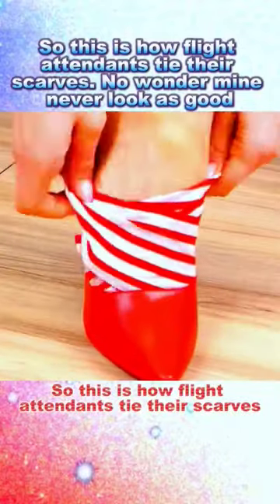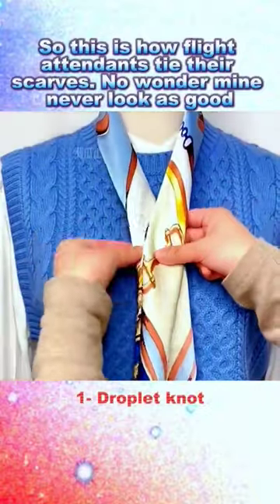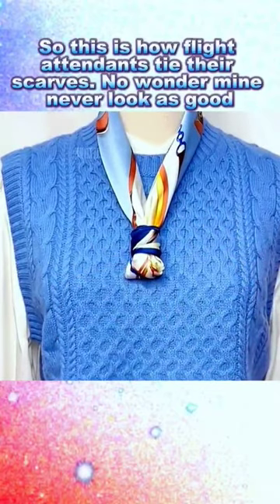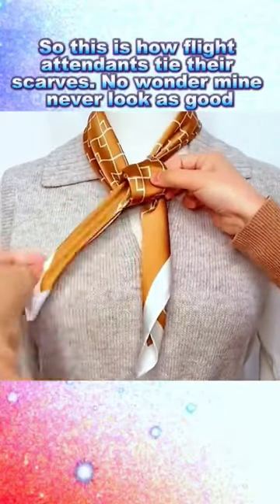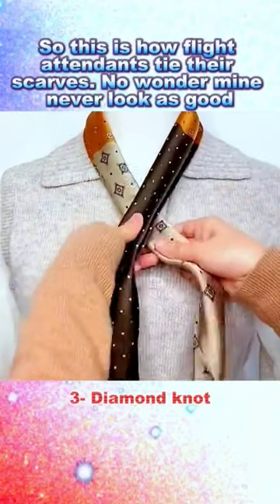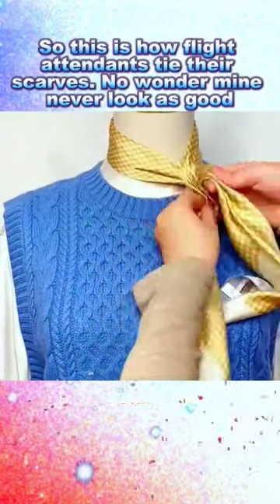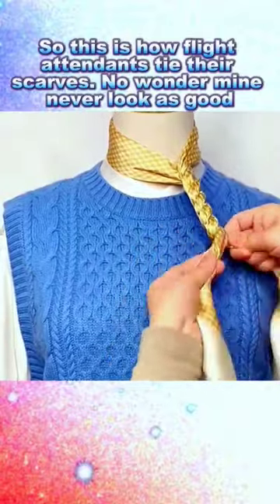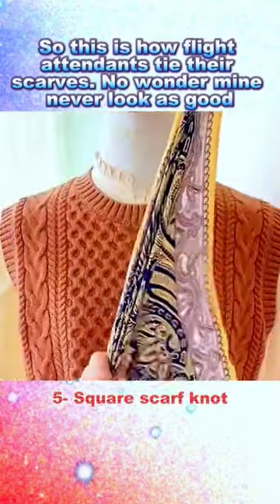How flight attendants tie their scarves